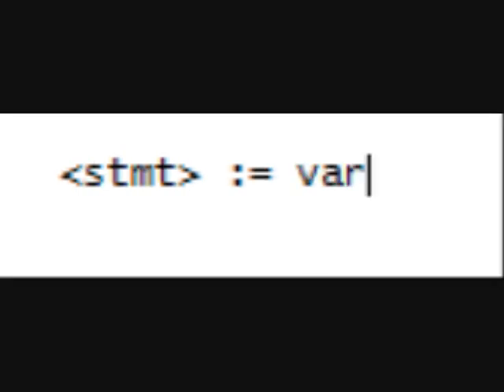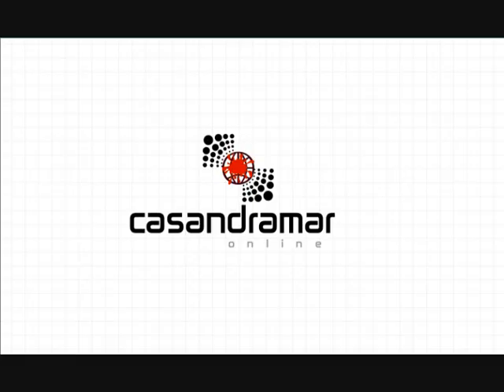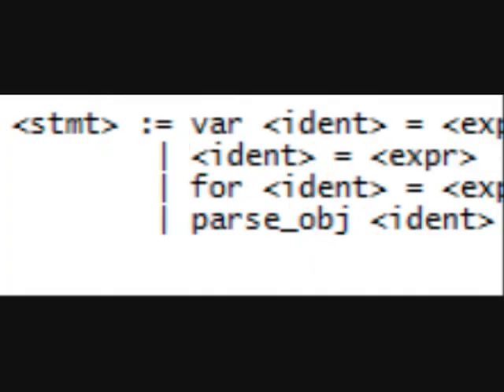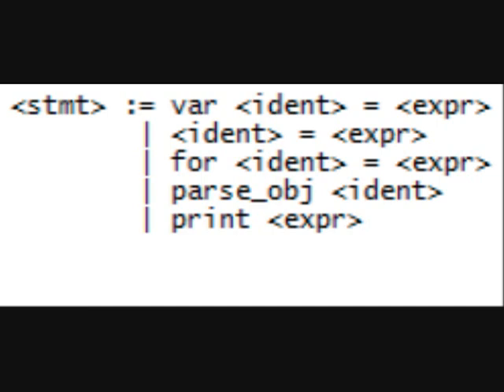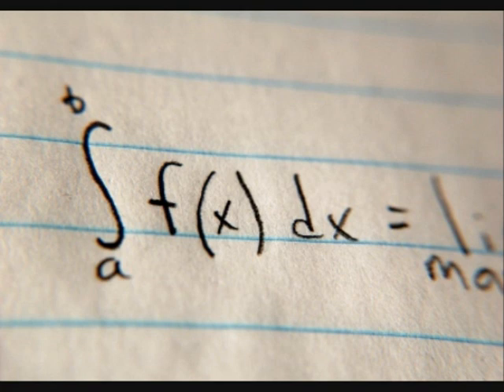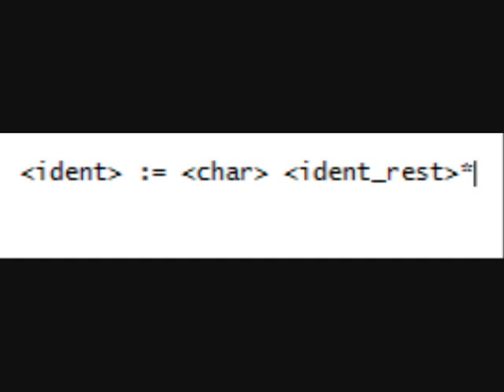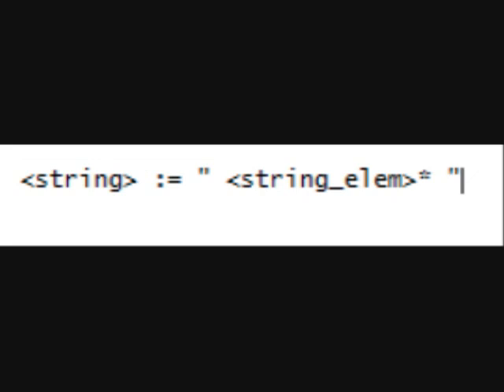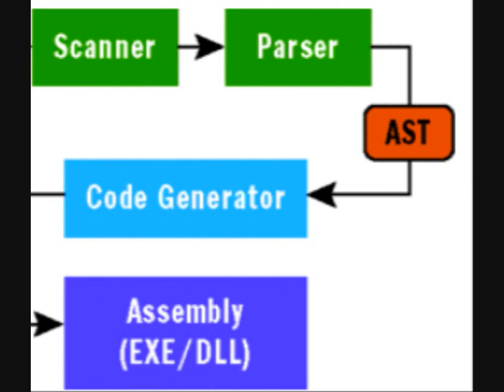how to make your own programing language - part two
Hey youtube ! this video is part two of the about 9 or so part seires on how to make your own programing language ! Here are the links for the c# download